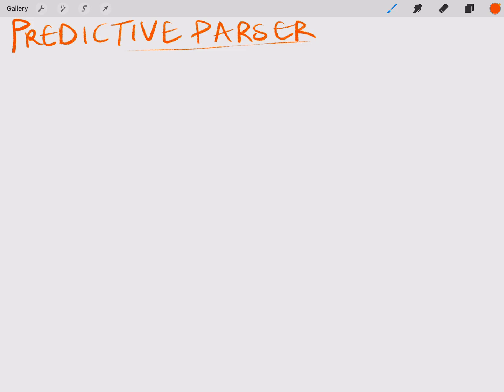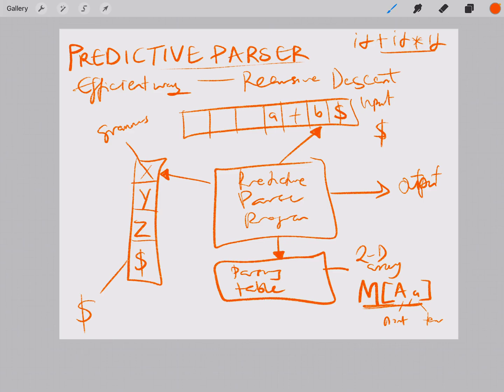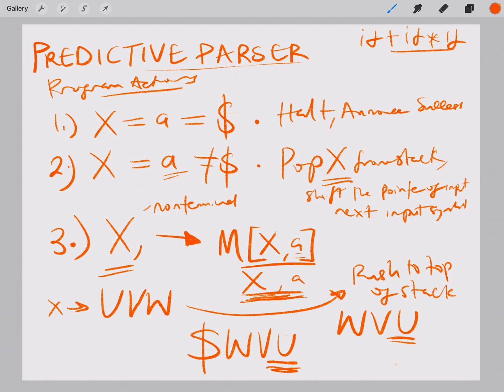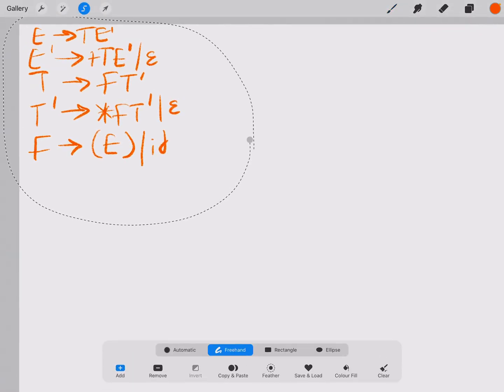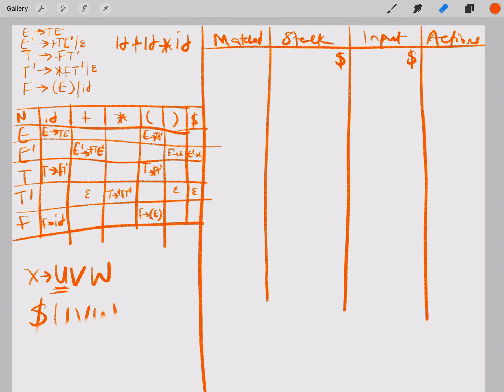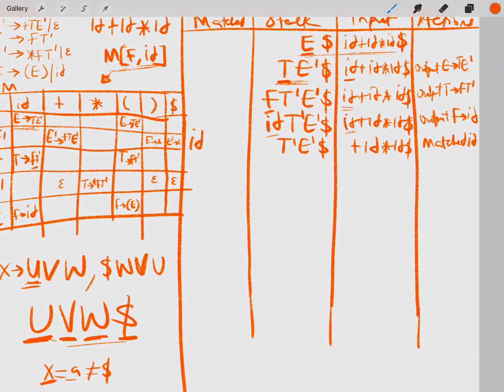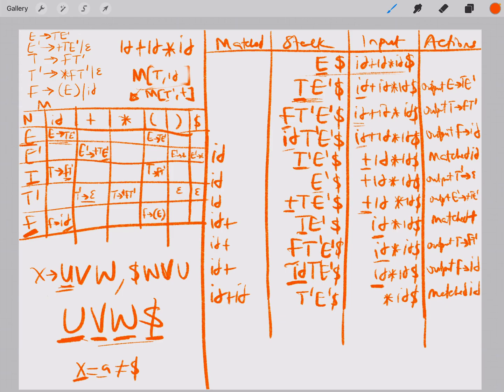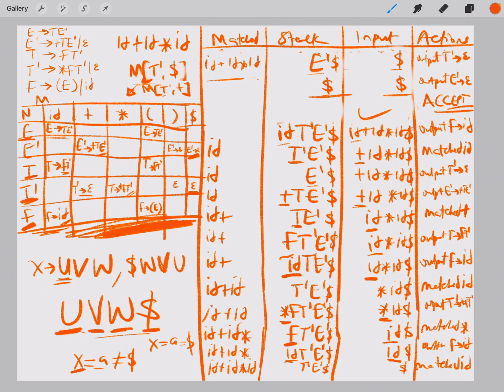Predictive Parsers! (1)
This video covers the introductory part of Predictive parsers and is one of three videos.

This video is made for CSC 478 of the Department of Computer Science, Redeemer's University.